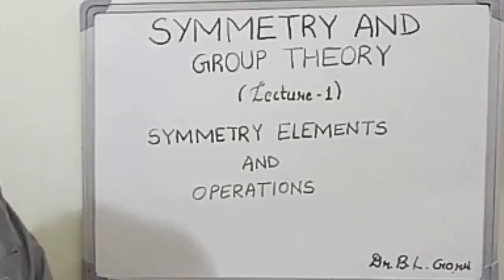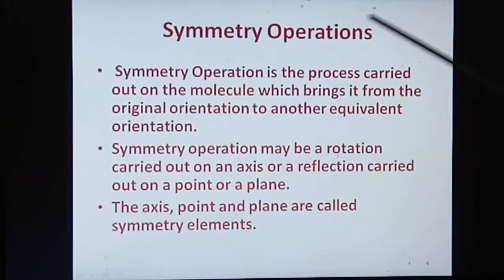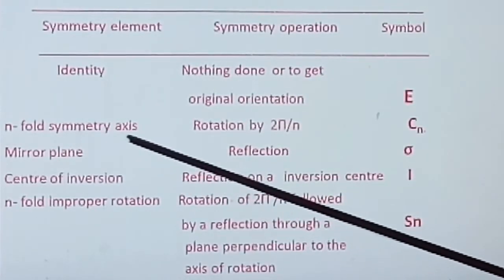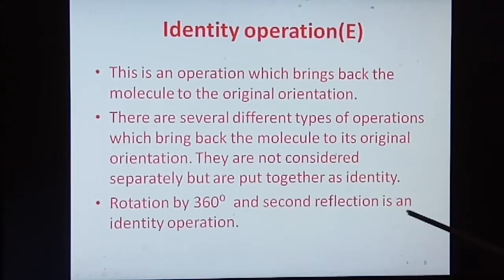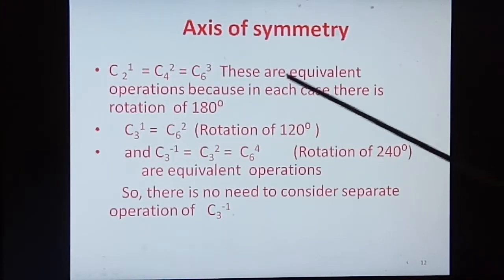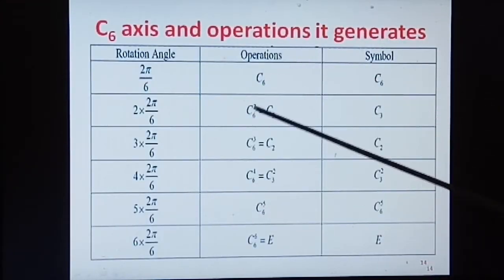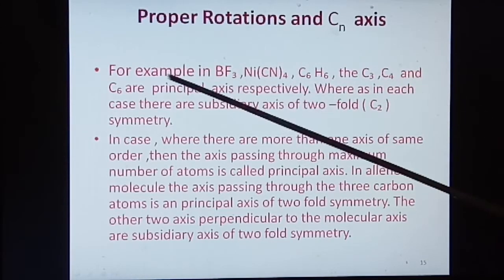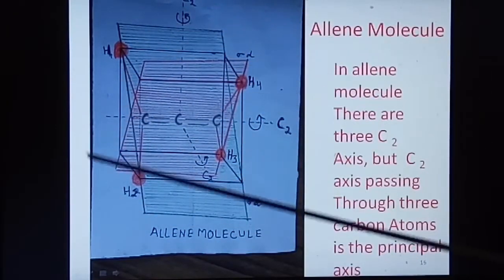Symmetry and group theory Lec - 1,Symmetry elements and operations.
In this video definition of symmetry,original and equivalent orientations, symmetry elements, symmetry operations,Identity (E) and axis of symmetry are discussed.